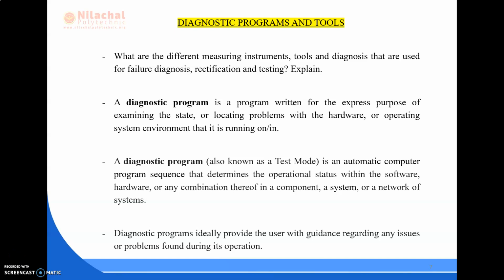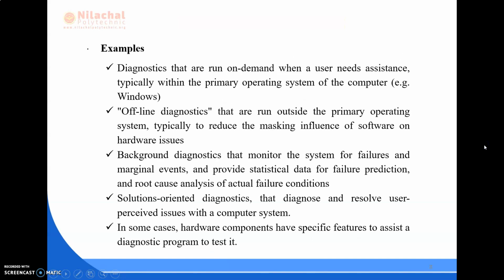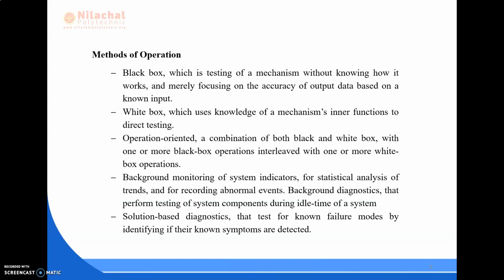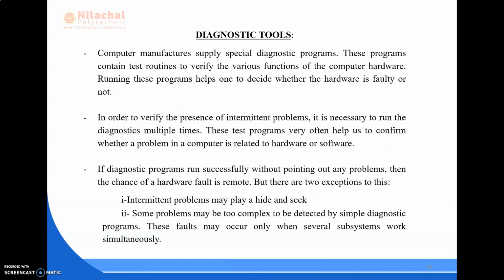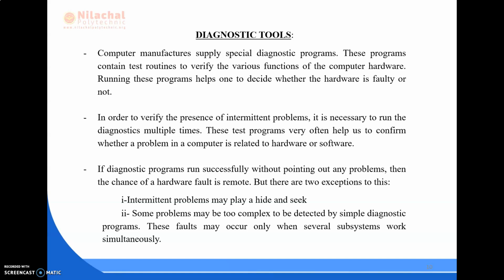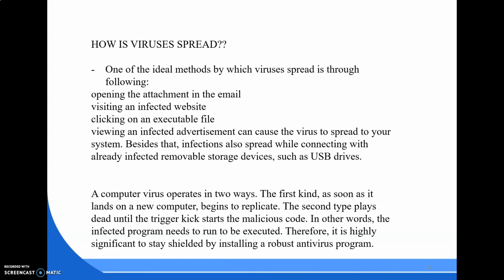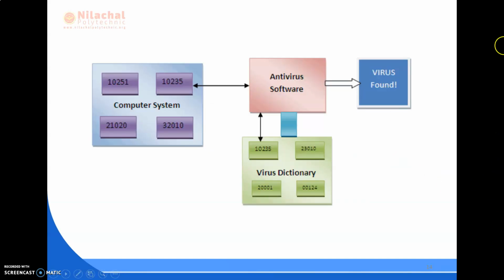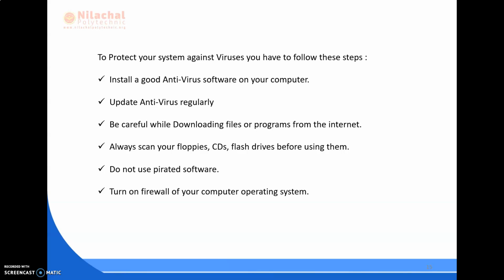5TH SEM CSE CSMP CHAPTER-6 MAINTENANCE AND TROUBLE SHOOTING PART-2